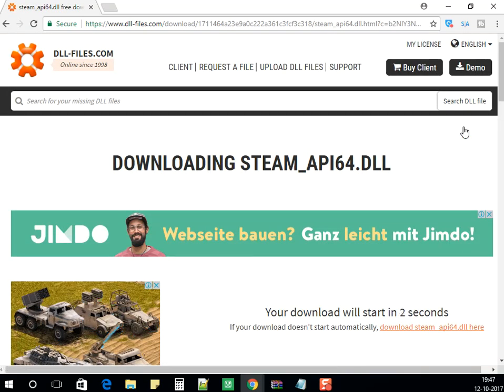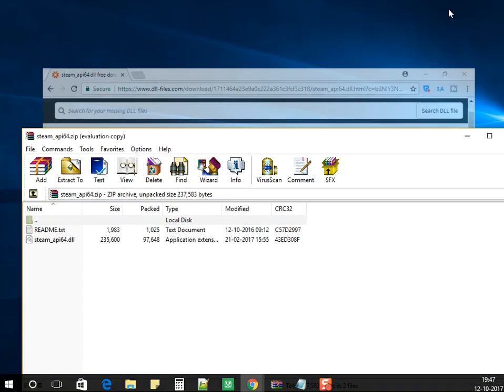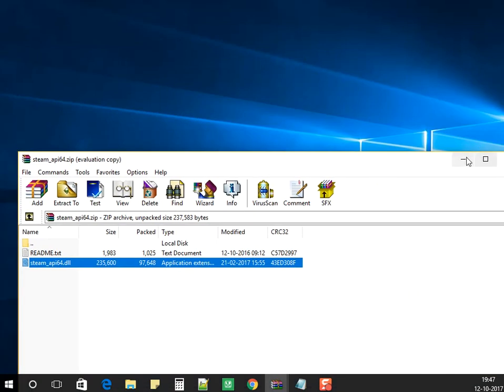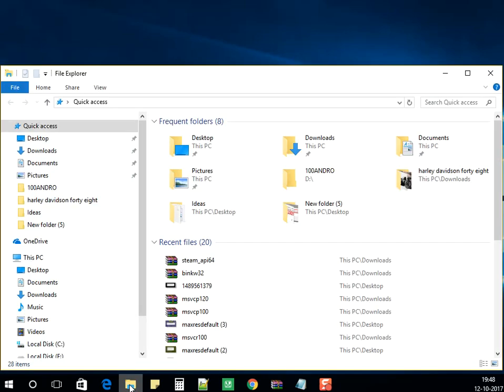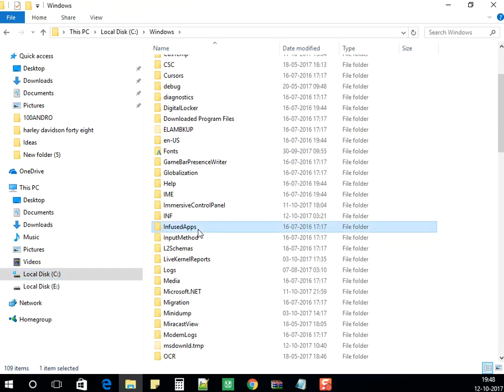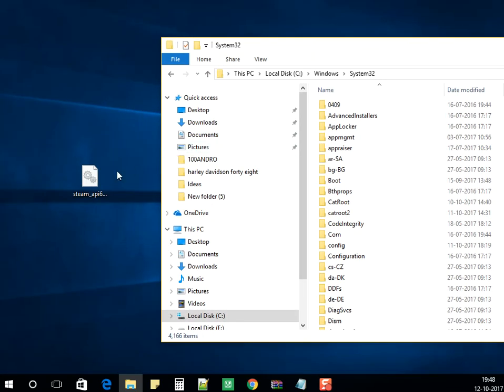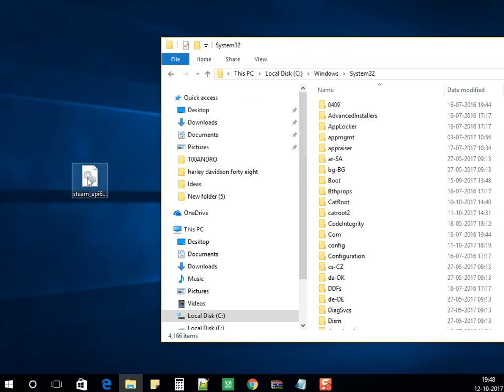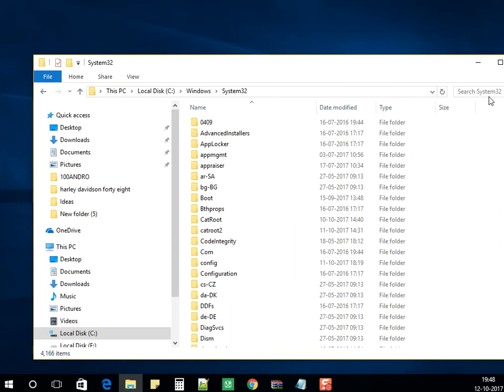How to fix steam_api64.dll file is missing %100 Working - Windows 10/8/7 [2017 Tutorial]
-Copy the .dll File into the Folder: C:/Windows/System32

?? Make sure to tell me what (how to..) videos u wanna see in the comment section below!